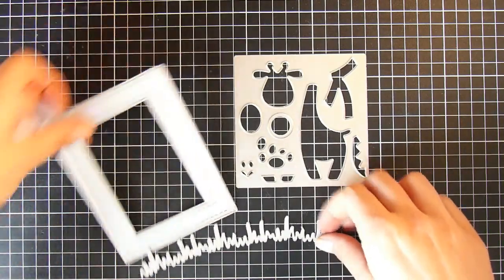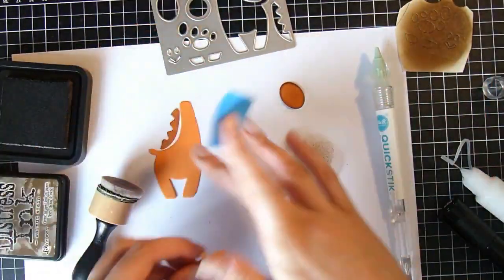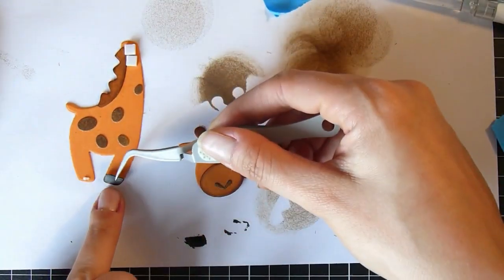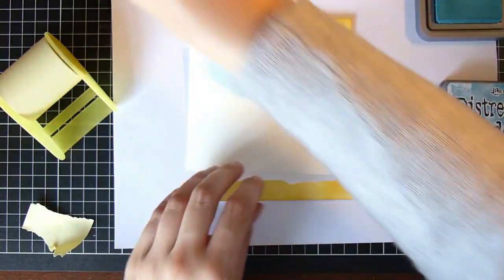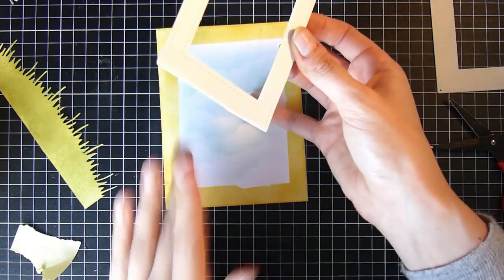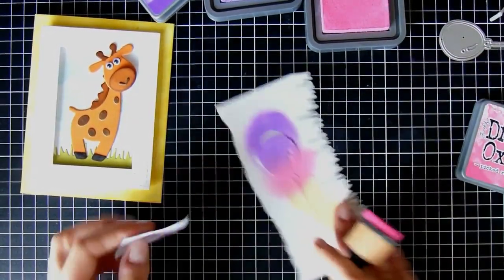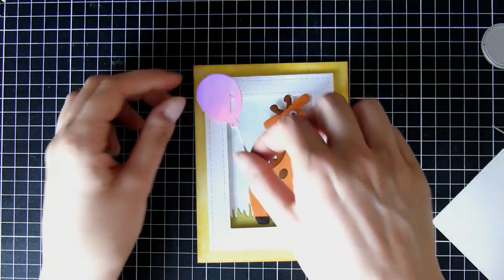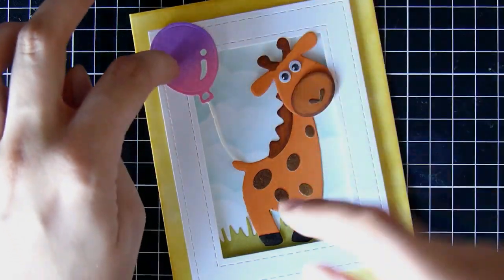Kids birthday card|| Cardmaking || Giraffe Party!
Giraffe Die:
PLEASE NOTE: This is not the same giraffe die that I used in the video. The one used in the video has become unavailable. Apologies!!